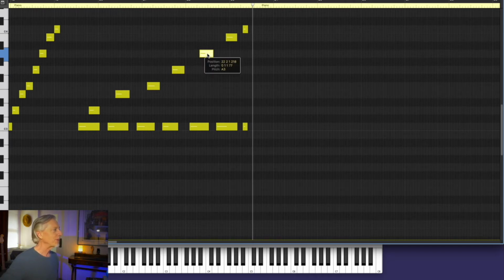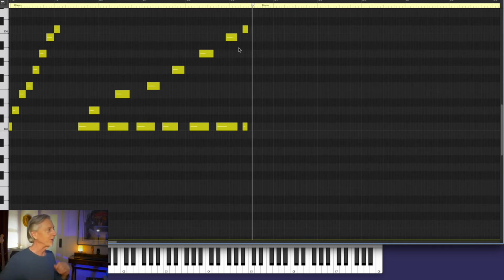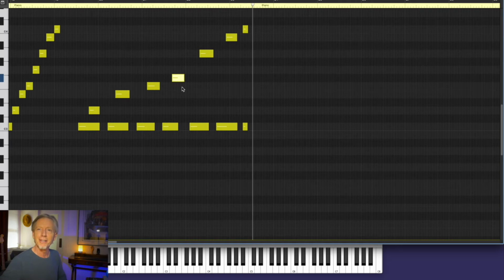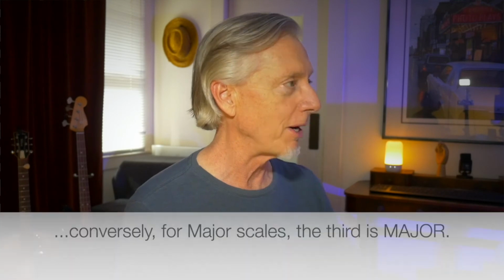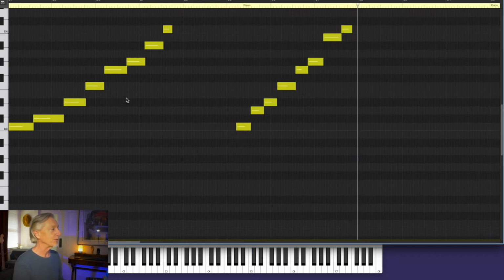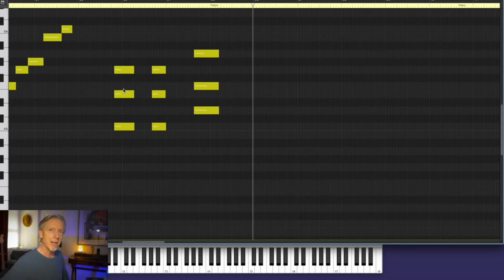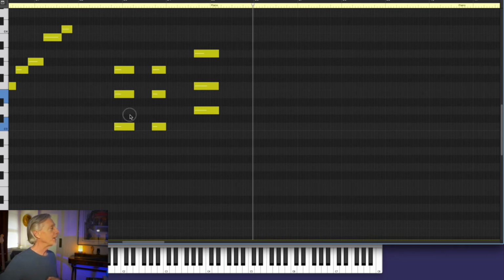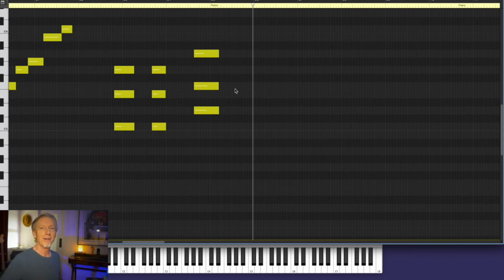Major & Minor - intervals, scales, chords...what's the difference?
It's basic, but deep. Here's a gentle overview of Major and Minor intervals, scales, and chords.
00:00 intro
00:28 basics
01:28 physics of overtones. perfect & major
02:13 intervals & major scale
05:15 minor scale
06:22 triads major & minor
07:40 diminished & augmented triads
09:04 triads in a major scale
09:43 conclusions